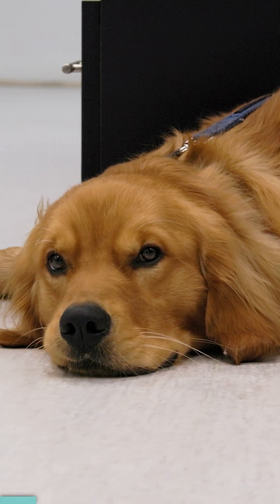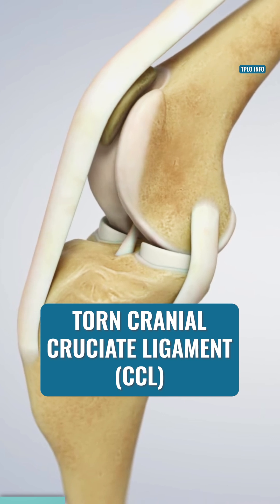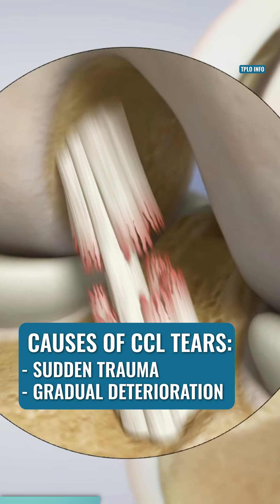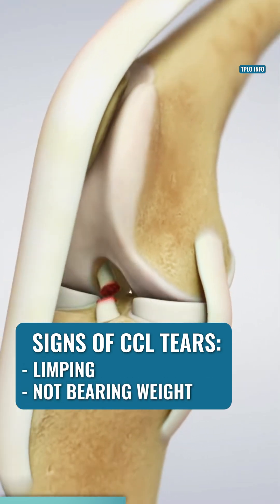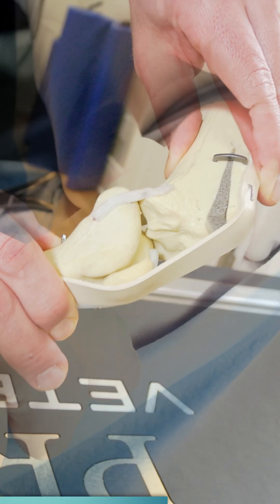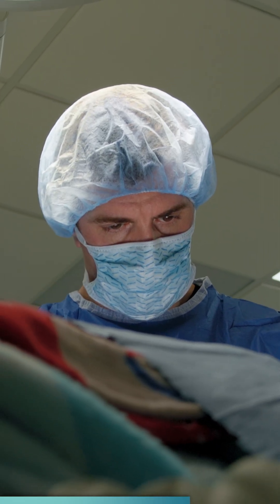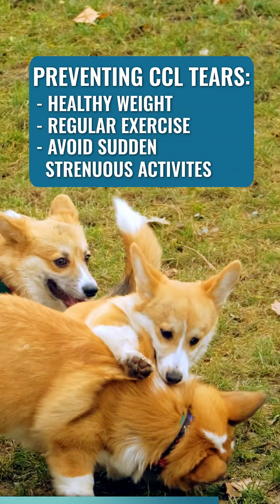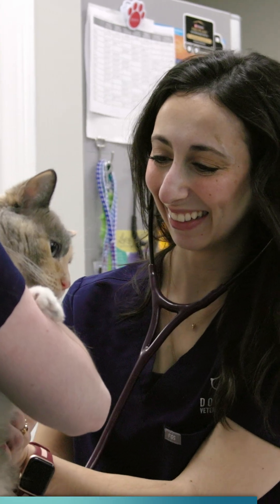Torn Cranial Cruciate Ligament in Dogs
A torn CCL (cranial cruciate ligament) is one of the most common orthopedic injuries in dogs. In this video, Dr. Chris Franklin of Dogwood Veterinary Clinic in Prospect, Kentucky, explains the signs to look for and effective surgical techniques used to treat this condition.

📍 Our clinic is located in Prospect, KY.